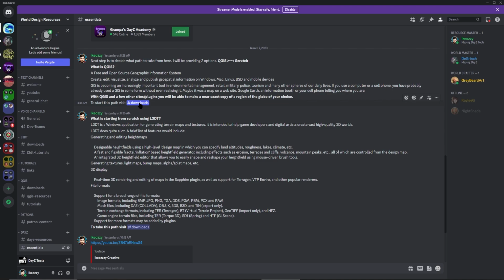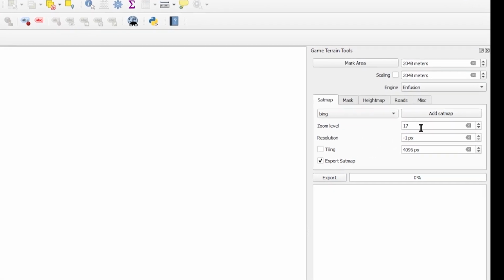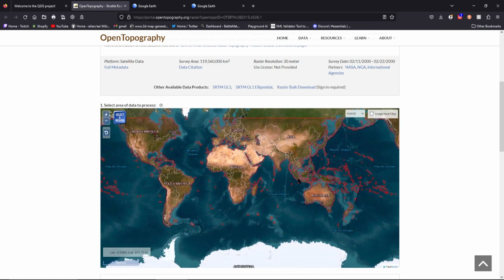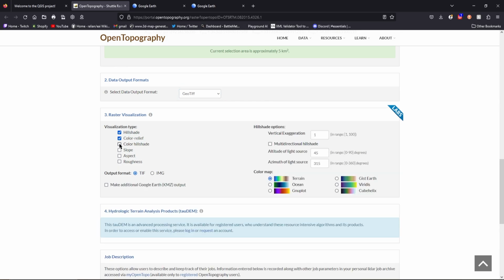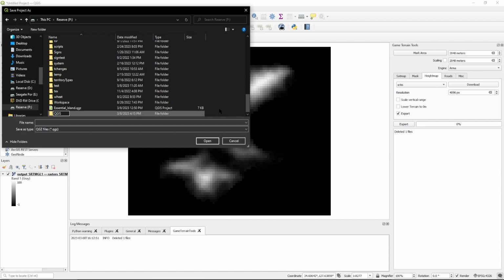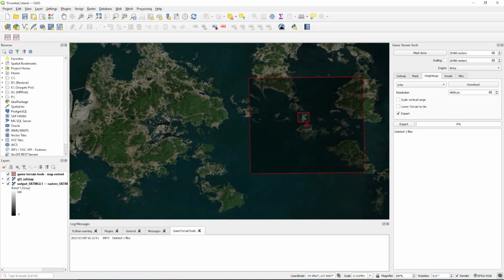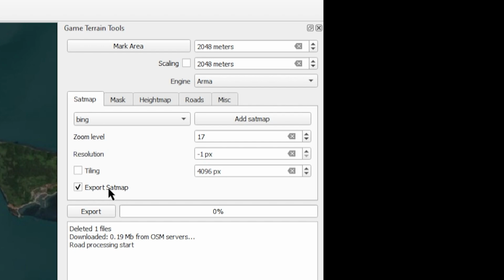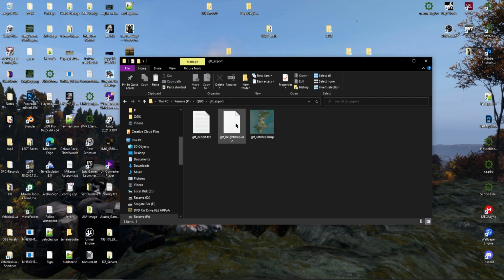QGIS Path Getting Started